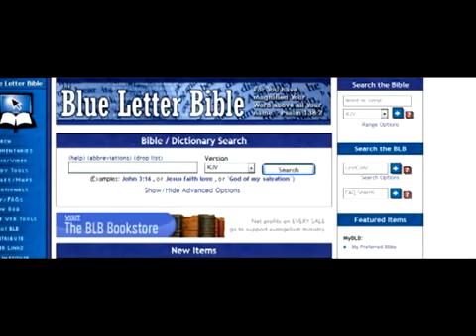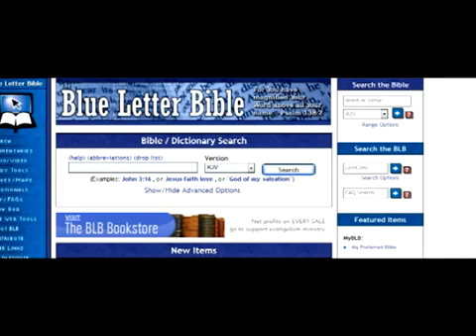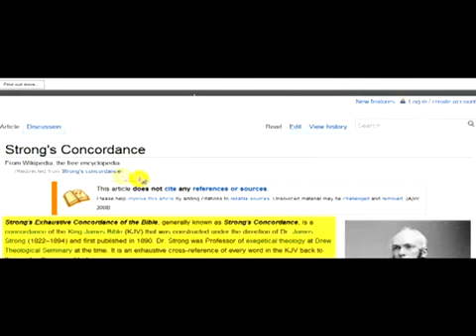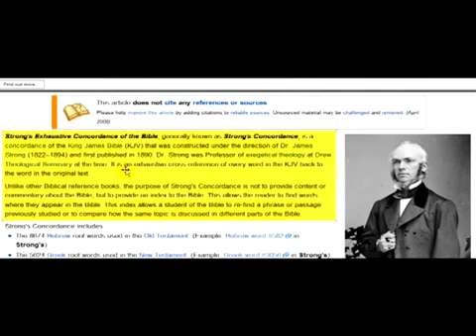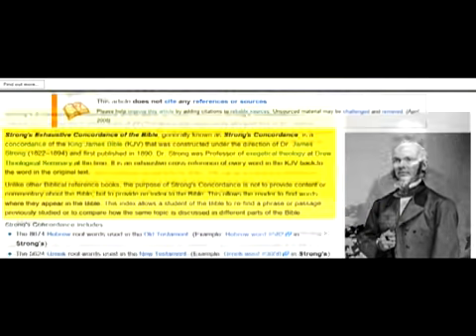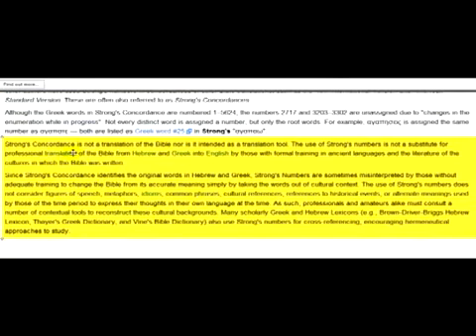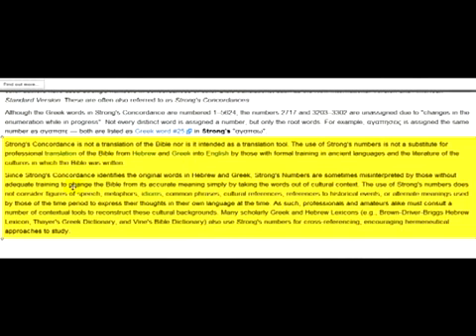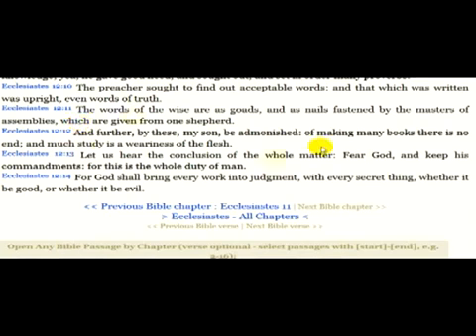PT.1 ADAM vs EDOM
Remember Your Heritage!

Originally presented by the LexiconofGMS.